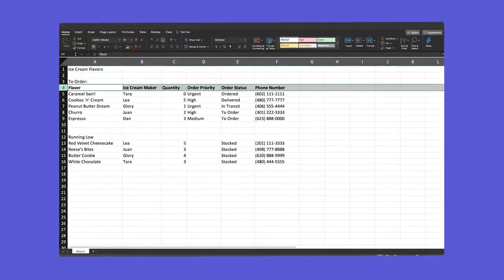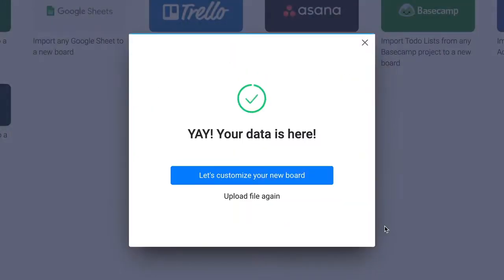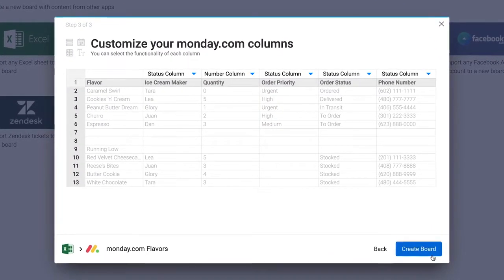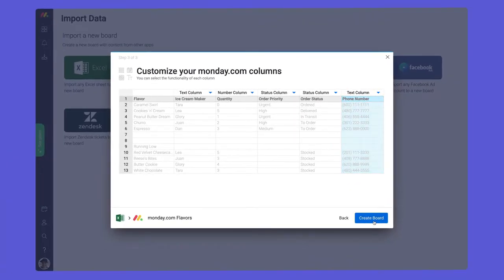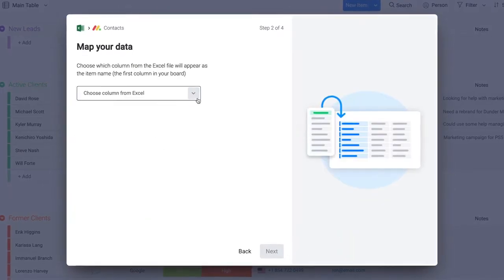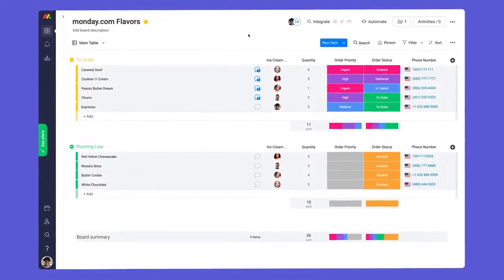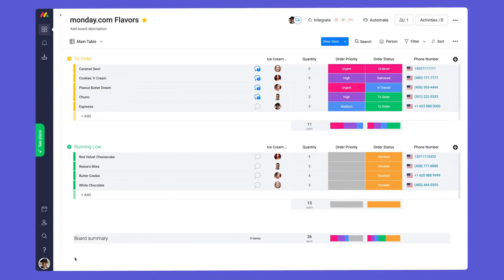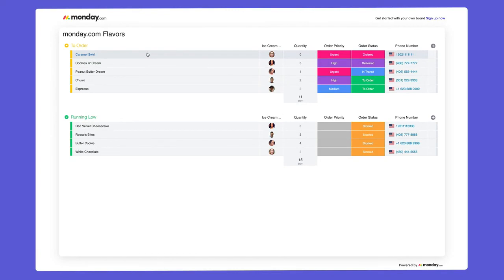Importar y exportar un Excel | monday.com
Convierta sus hojas de cálculo de Excel en proyectos colaborativos y dinámicos importándolos a Monday.com:

00:15 - Importar a un nuevo tablero
01:44 - Importar a un proyecto existente
02:16 - Exportar datos de monday.com
02:44 - Exportar todos los datos de la cuenta
03:00 - Compartir datos sin exportar